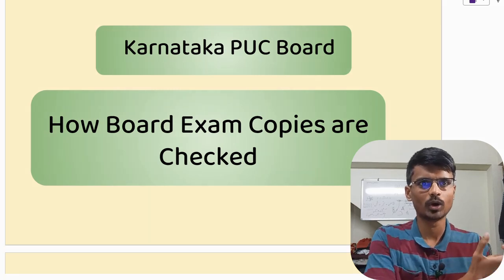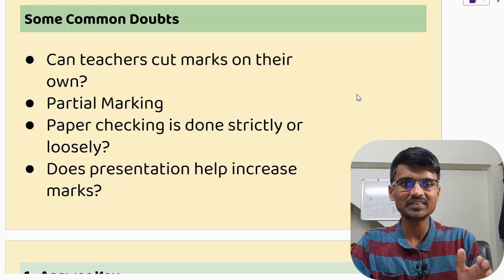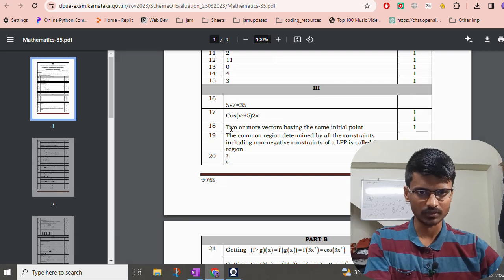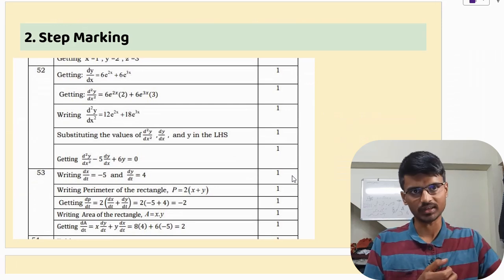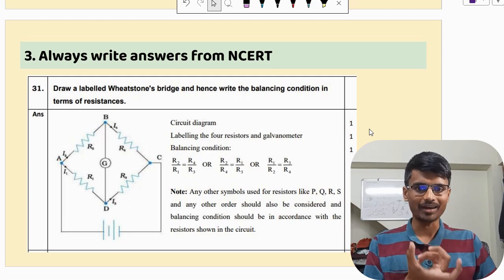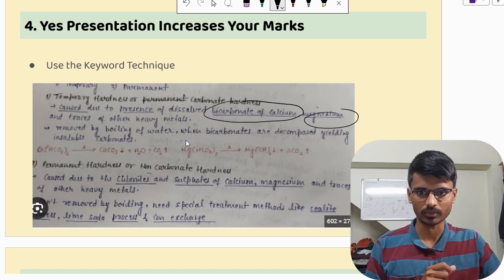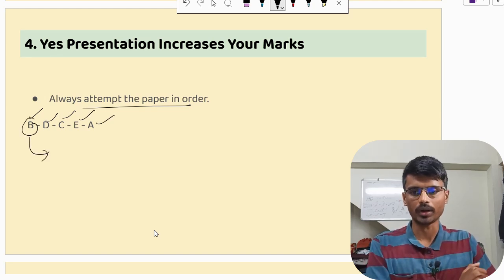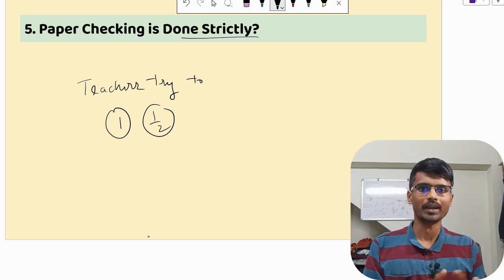How are Exam Copies Checked|Secrets to Increase Your Marks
Unlock the secrets to acing your exams with our exclusive video guide! 🌟 Dive into expert tips on crafting perfect answers that stand out and gain a unique insider's perspective on how exam papers are really graded.

Whether you're looking to boost your scores or simply curious about the grading process, this video is your key to understanding what examiners look for and how to deliver it flawlessly.

Say goodbye to exam stress and hello to confidence. Watch now and transform how you approach exams forever! 💡✏️ ExamSuccess GradingSecrets"

Join our Telegram group to get the latest updates:
PDFs of Mathematics PYQs Available(Free)

study strategy
how to study
study motivation